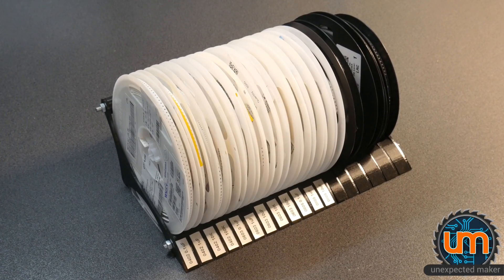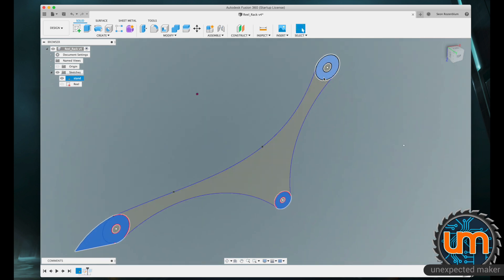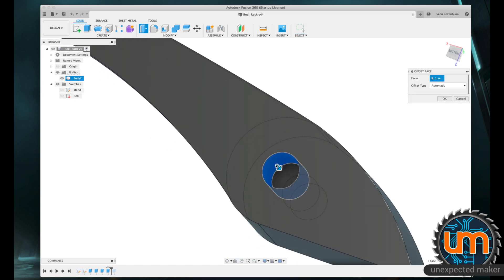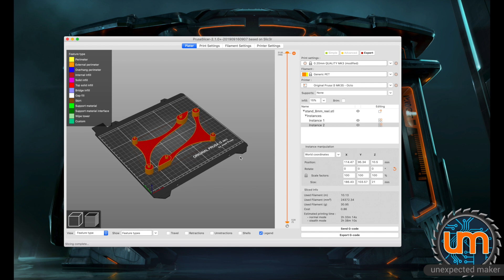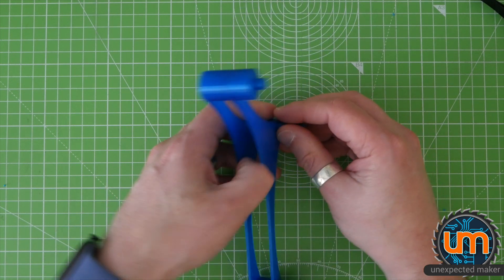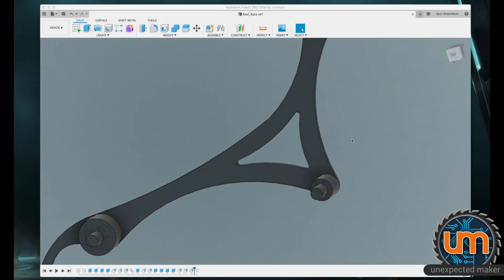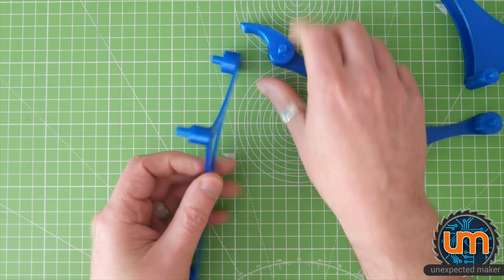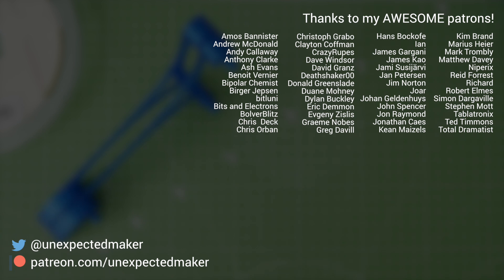3D Printed Modular Reel Rack - Part 1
I have a lot more component reels than I ever expected, and I need a rack system to store them in that is easy to access and identify parts in, but most importantly, I need it modular, so I can make rack s of varying lengths, with support for different reel widths!.